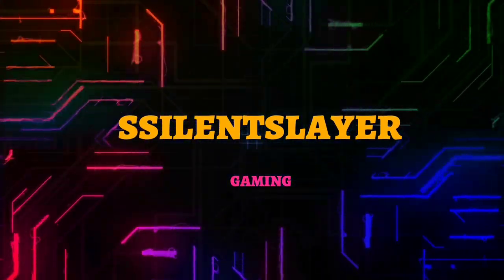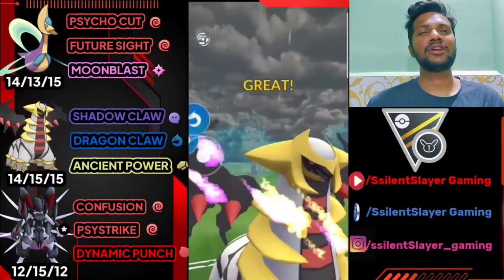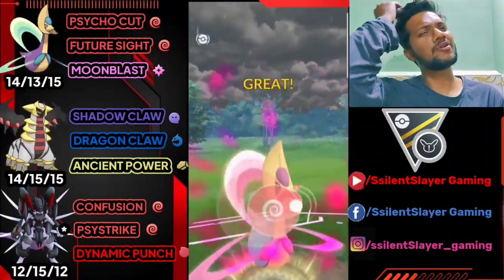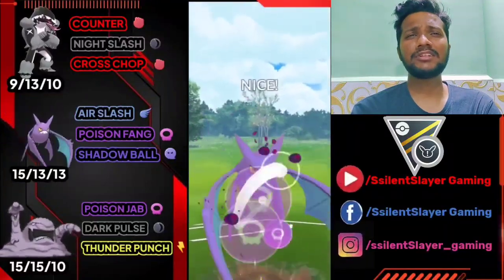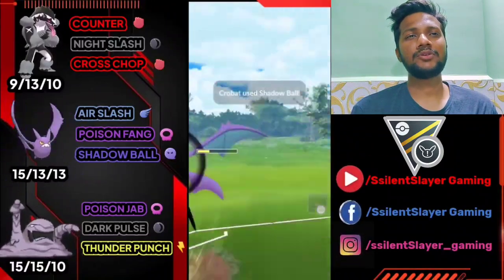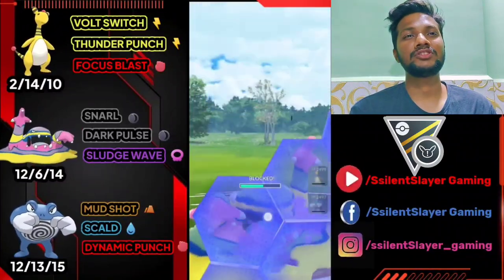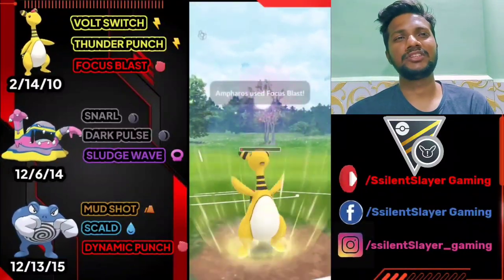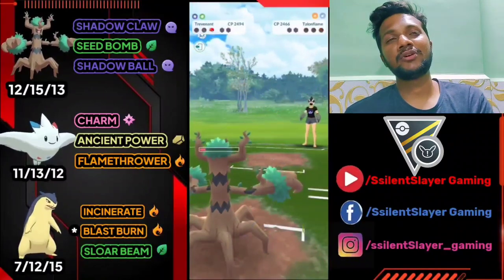TOP 4 BEST EFFECTIVE AND EASY ULTRA LEAGUE TEAMS IN POKEMON GO SEASON 14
TOP BEST ULTRA LEAGUE TEAMS IN POKEMON GO PVP BATTLES SEASON 14 2023
Are you tired of struggling to find a winning team in the Ultra League battles of Pokemon Go? Look no further than this video, where we showcase the most effective and easy team build for Ultra League success. We'll go over the ideal Pokemon choices, movesets, and overall strategy for taking down your opponents with minimal effort. Whether you're a casual player looking for a straightforward team build or a seasoned veteran who wants to try something new, this video has something for you. With this easy and effective Ultra League team, you'll be able to climb the ranks and earn those coveted rewards with ease!